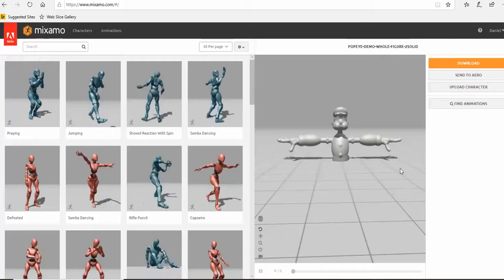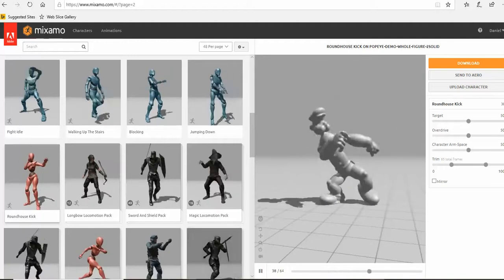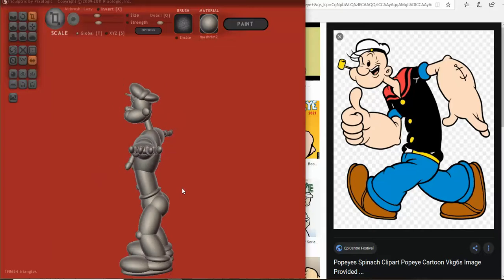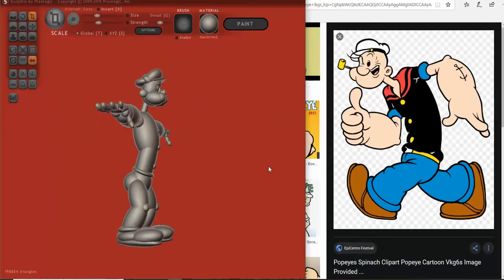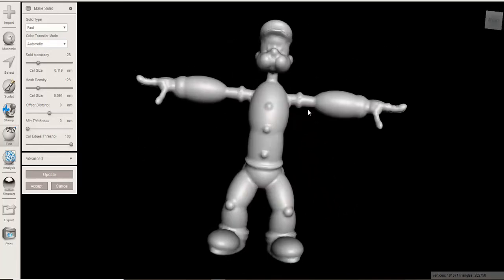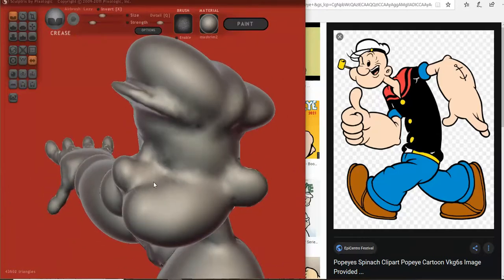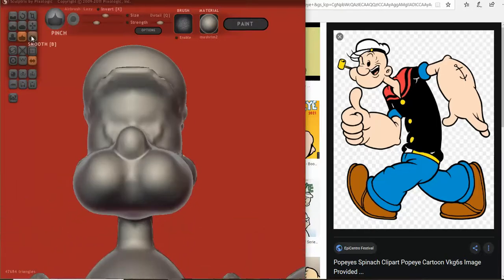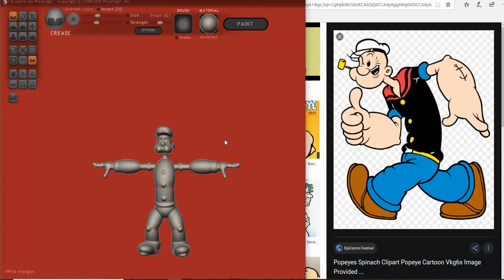Sculpting Animated Figure from Spheres in Sculptris Popeye Meshmixer and Mixamo Part 6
Preview the animated character in Mixamo, evaluating the animation movements and proportions of the figure. Rescaling parts in Sculptris, and making solid in Meshmixer. Start sculpting finishes, digital modeling.